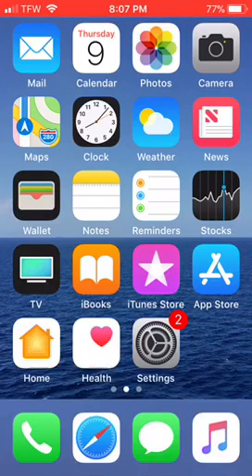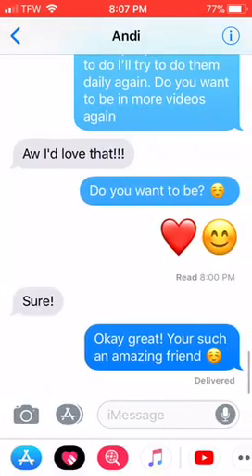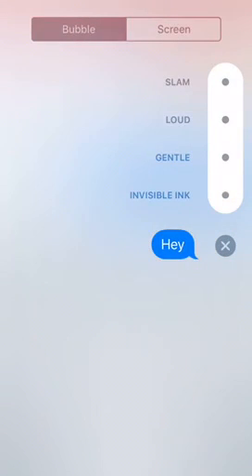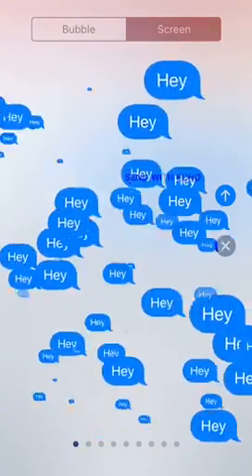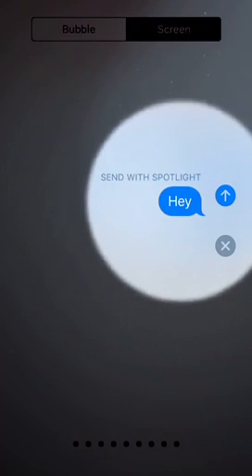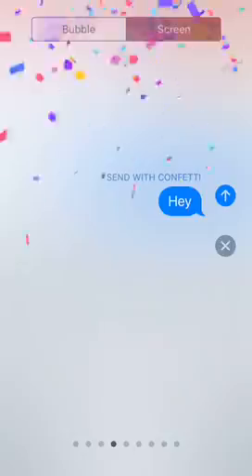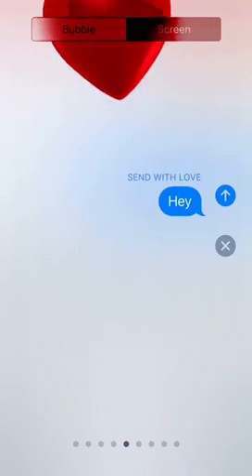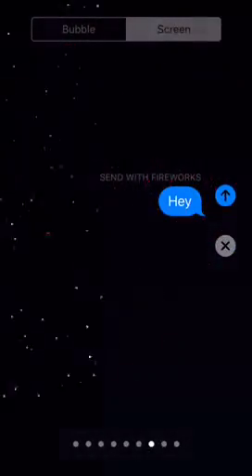How to use iMessage effects on iOS 11.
2017 whited586